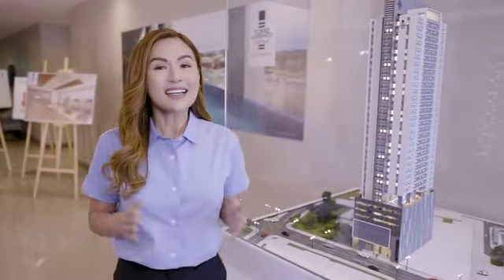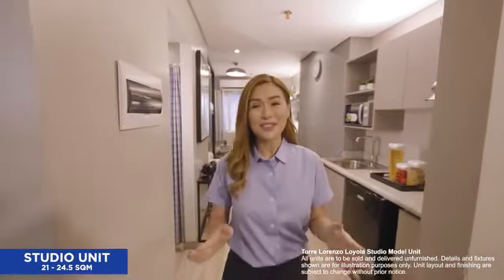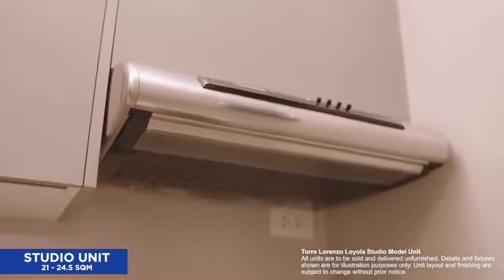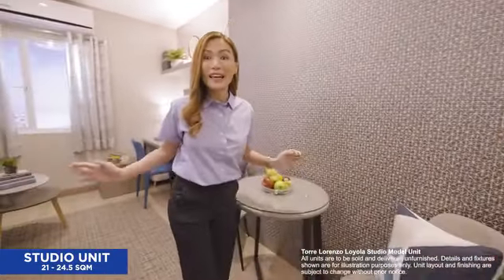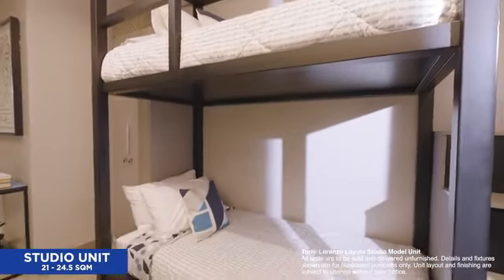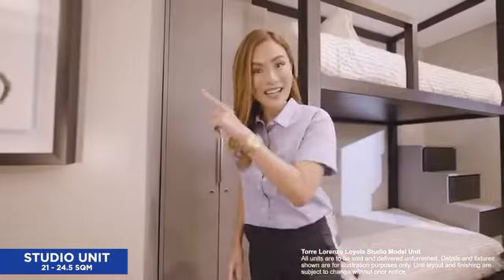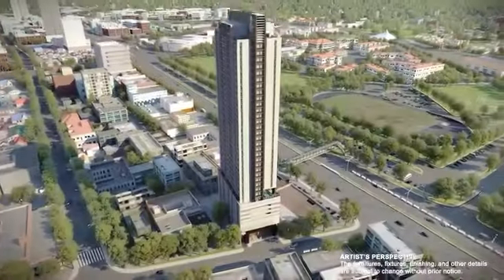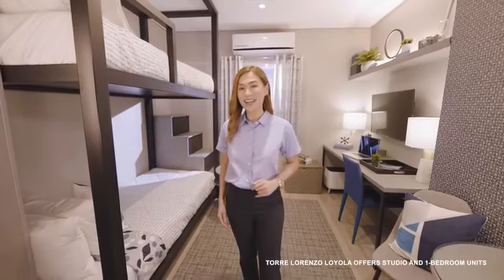Torre Lorenzo Loyola